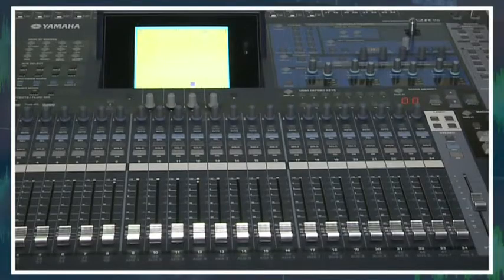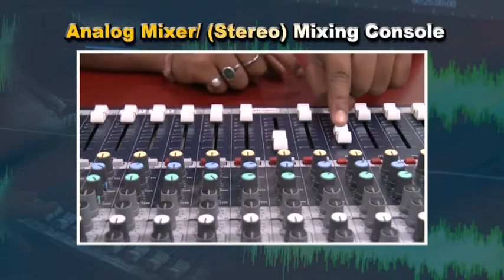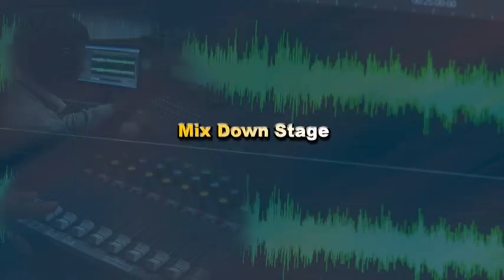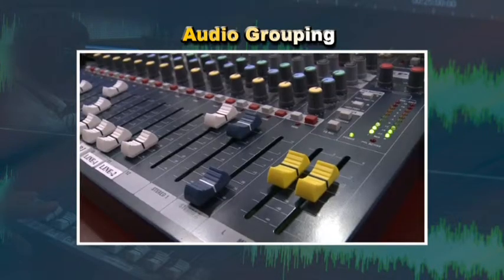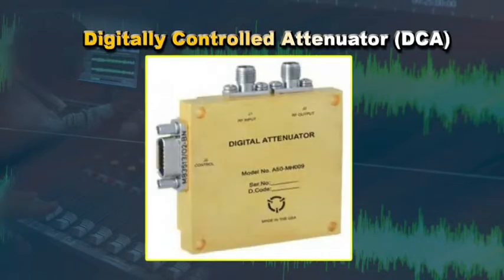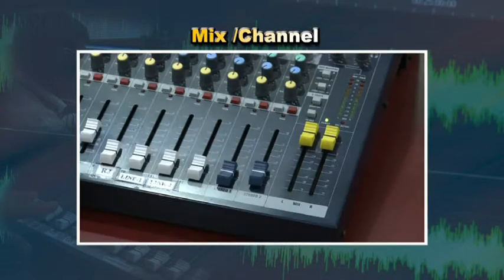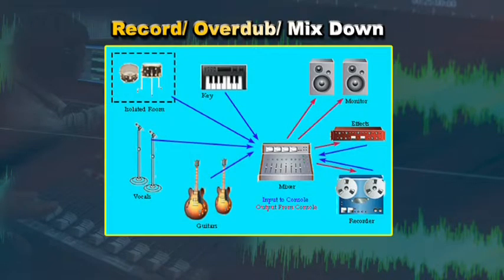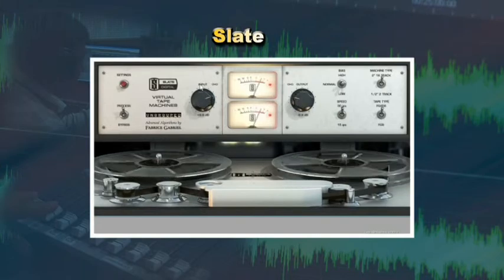Audio Consoles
A course on Sound Technicians of National Institute of Open School, Noida